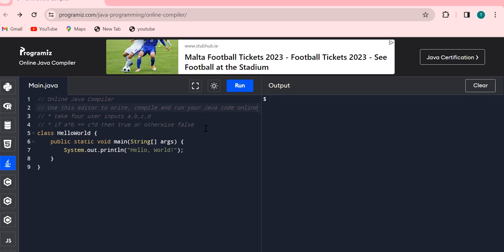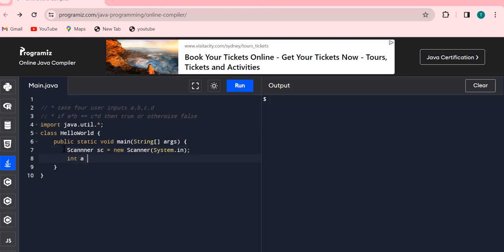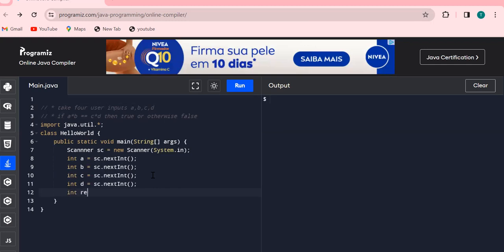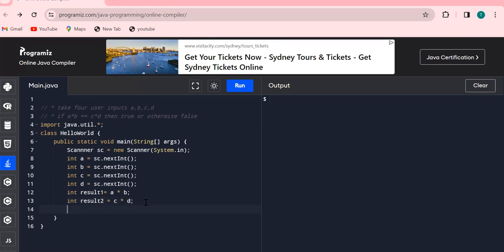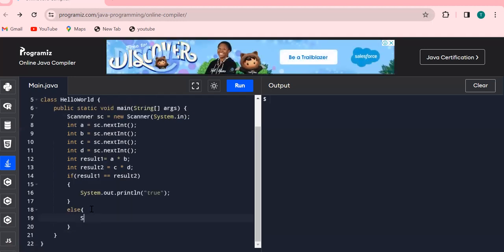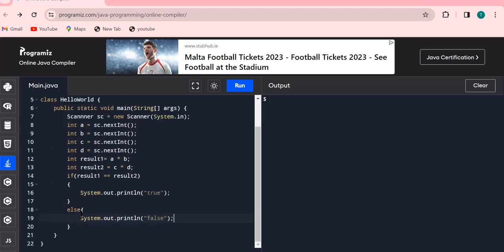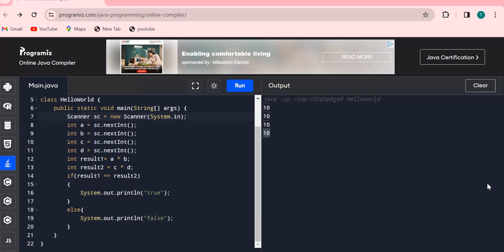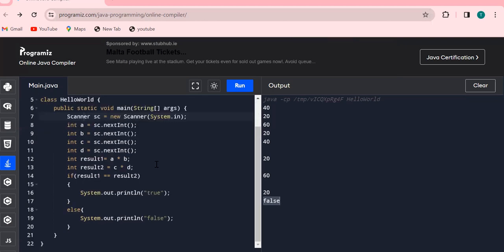Java Decoded: Equal or Not? Exploring If-Else with Multiplication Results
Dive into the world of Java with our latest tutorial where we tackle the fundamental if and else statements. Watch as we create two variables, each holding the result of a multiplication operation, and then use conditional logic to determine if they are equal. This video is perfect for those looking to sharpen their understanding of Java’s control structures and improve their problem-solving skills.